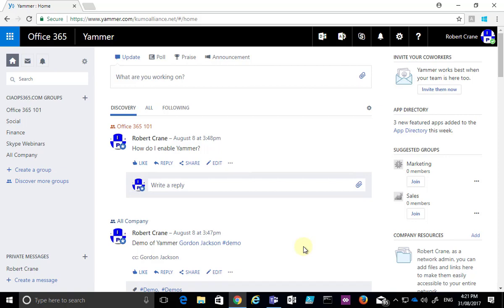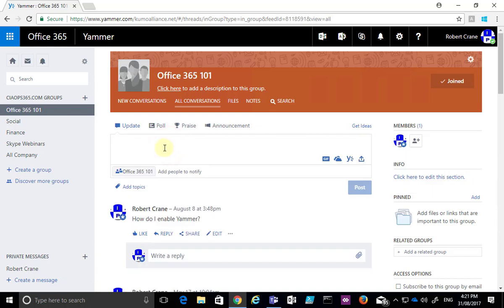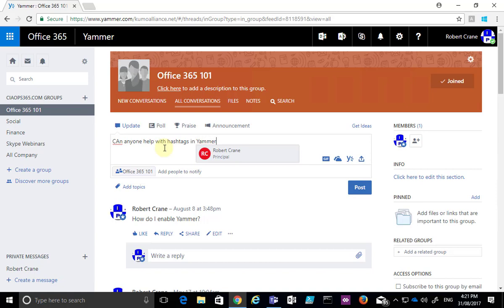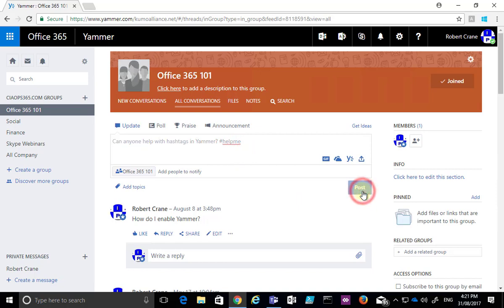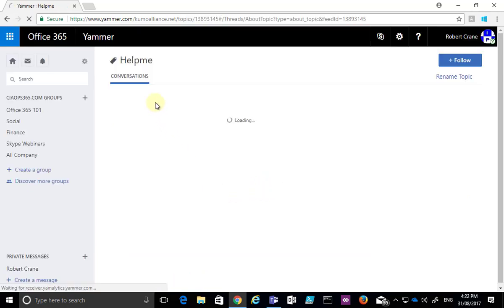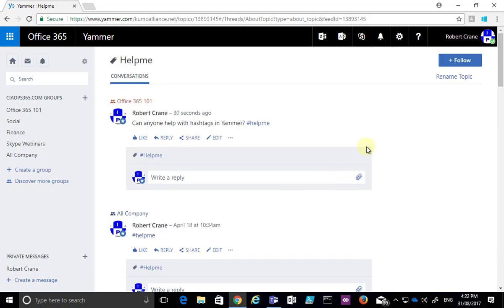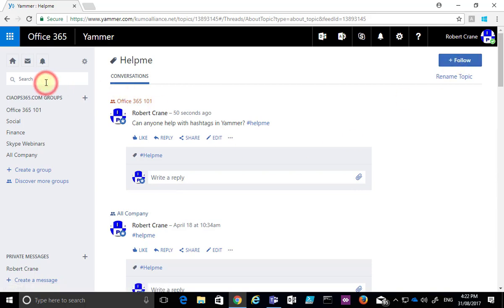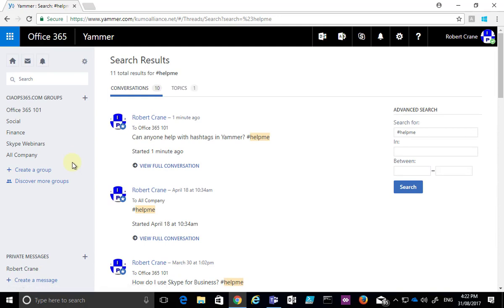Benefits of using hastags in Yammer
A quick tutorial on why you should be using hash tags in Yammer to classify your information.